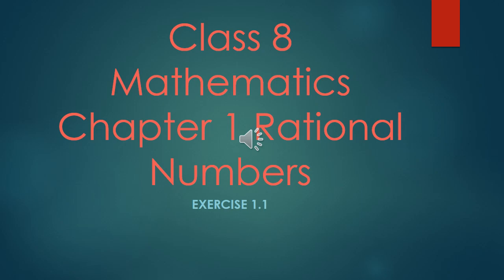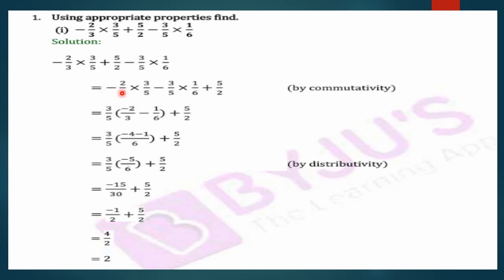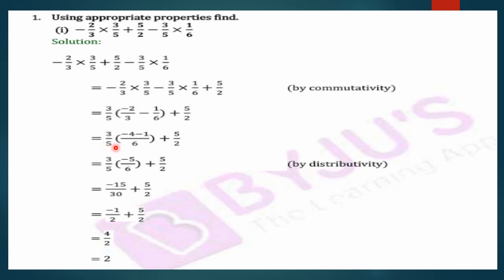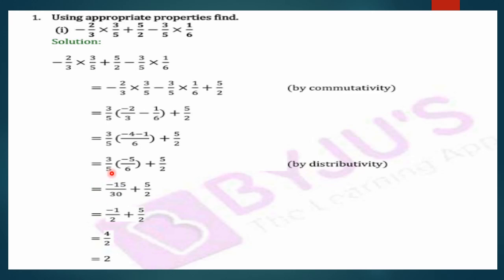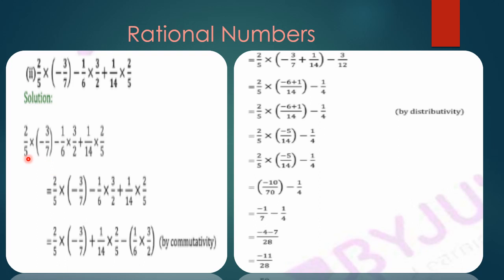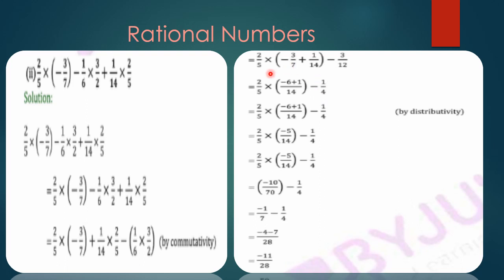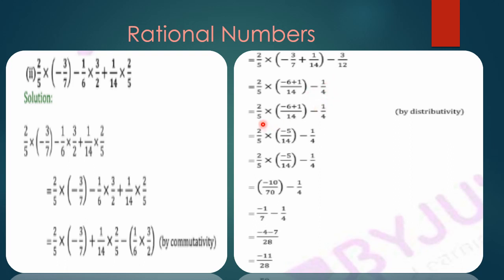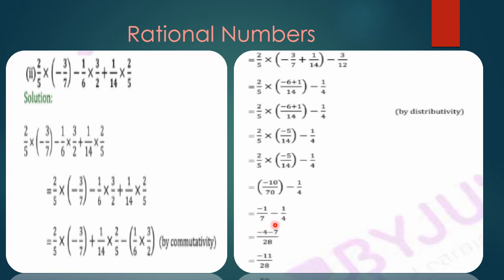Class VIII Maths Rational numbers